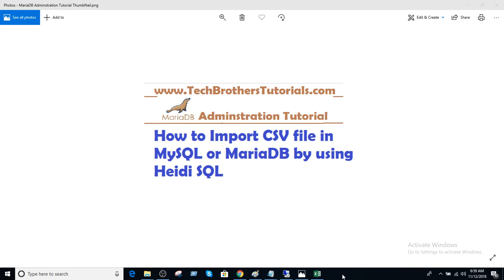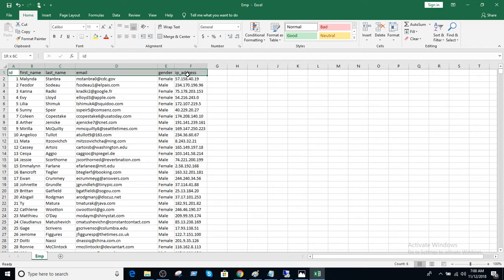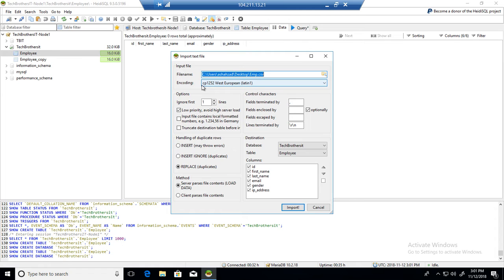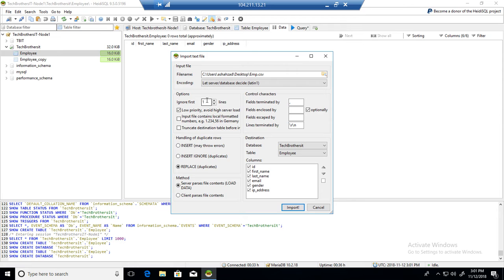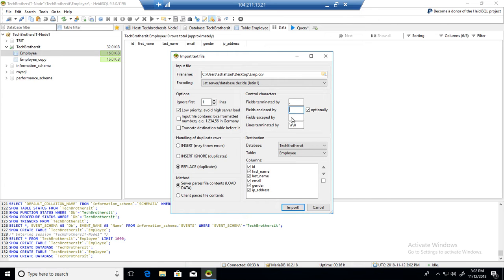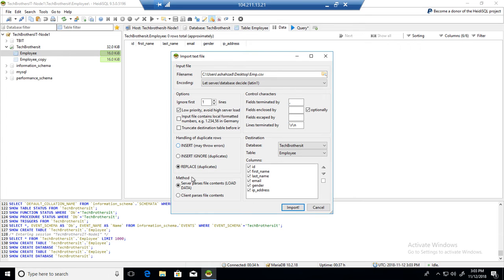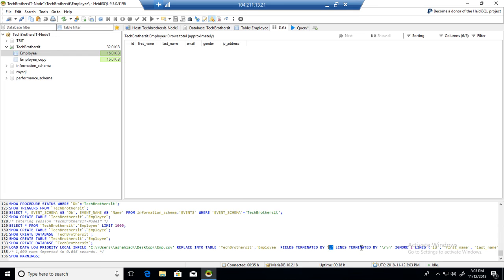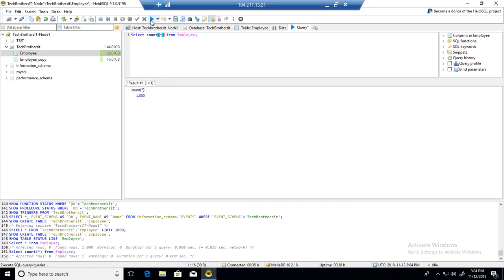How to Import CSV file into MySQL or MairaDB Table by using Heidi SQL - MariaDB Admin / Dev Tutorial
How to Import CSV file into MySQL or MairaDB Table by using Heidi SQL demo explains
How to study CSV file to create table first before importing CSV file to it in MySQL or MariaDB
How to choose different options such as ignore header, remove duplicate or ignore duplicate while importing CSV file to Table in MySQL / MariaDB by using Heidi SQL
How to collect right file Encoding to import CVS file into MySQL or MariaDB  Table by using Heidi SQL
How to choose field terminator, line terminator in Import Wizard while importing CSV file to MySQL / MariaDB by using Heidi SQL

Check out below link to follow step by step tutorial for MariaDB for beginner to Advance

This video can be used by people who want to get training as
MySQL Developer Tutorial
MySQL DBA Tutorial
MariaDB Tutorial / MariaDB Training free
MariaDB DBA Training step by step
Real time MySQL / MariaDB training